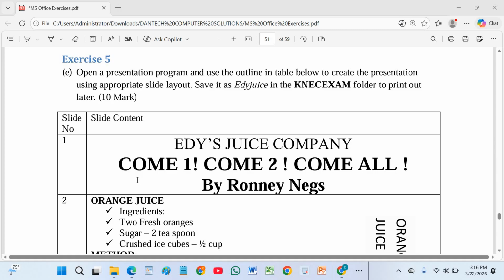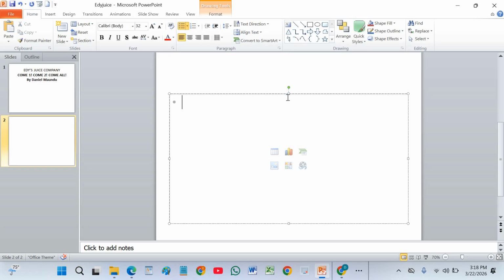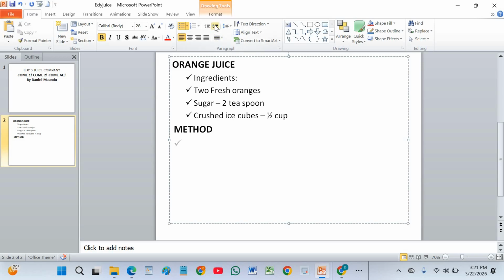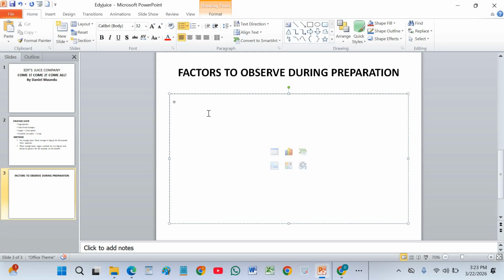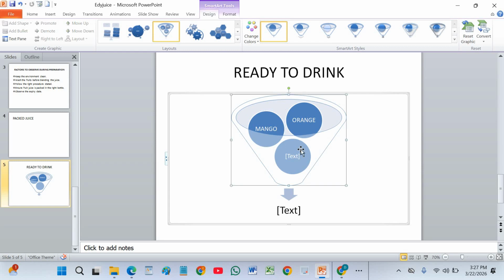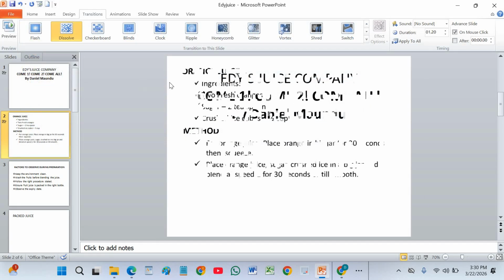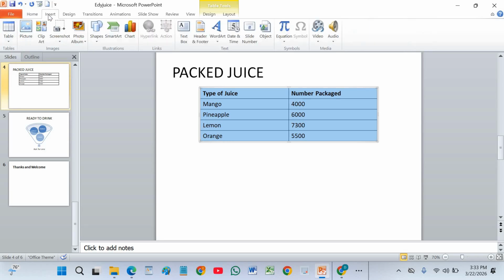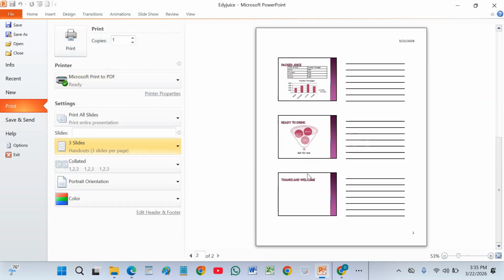Microsoft PowerPoint Presentation Exercise 5 by Daniel Maundu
In this video, I demonstrate how to create a professional PowerPoint presentation using a structured outline. You’ll learn how to design slides with appropriate layouts, apply animations such as motion paths, and add smooth slide transitions like dissolve effects.

I also show how to insert and format tables, as well as create a clear and effective column chart within the same slide. Finally, the video covers saving and preparing your presentation for printing with multiple slides per page.

This tutorial is perfect for students and beginners looking to improve their presentation skills and confidently handle practical exam tasks.

🎯 Key Skills Covered:

Slide creation and layout design
Applying animations and transitions
Inserting tables and charts
Preparing presentations for printing